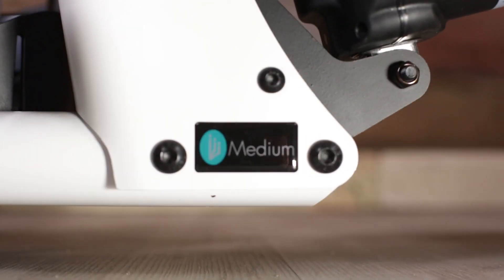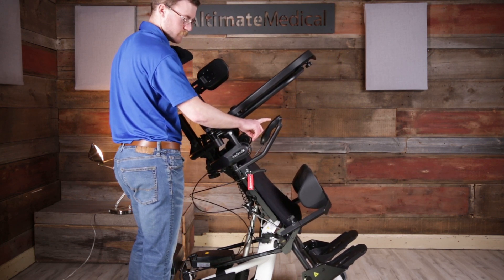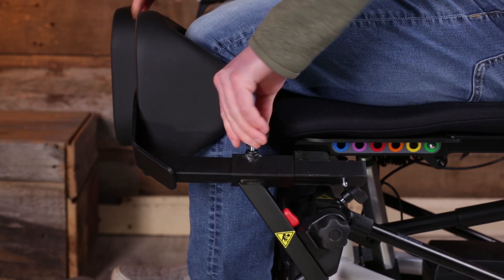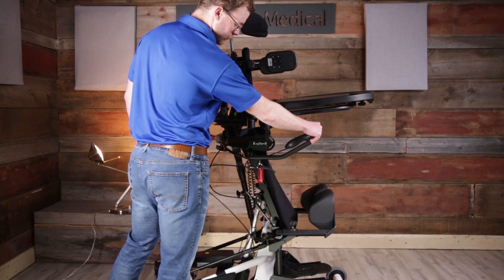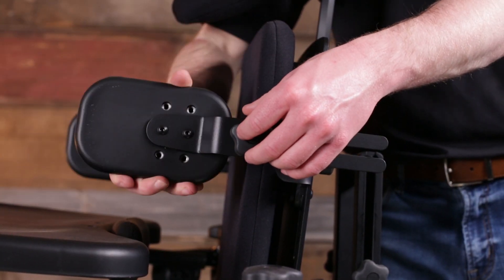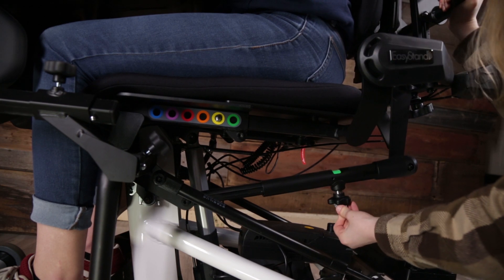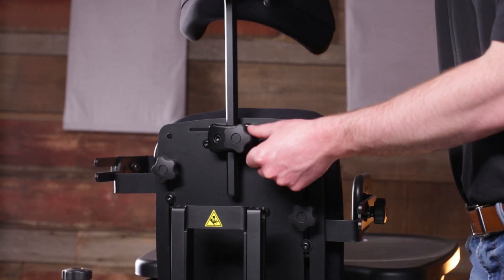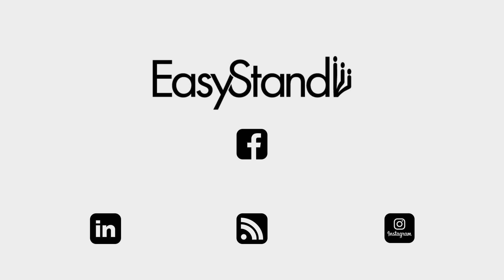The NEW Bantam Medium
The Bantam Medium creates positioning opportunities not available with any other stander. A user can go from sitting to standing independently with the pow’r up option when ordered with supine. Sit to Stand is only one of the many position possibilities. The positioning possibilities of the bantam medium make long-term standing a reality for larger children or small adults with complex positioning needs.

Learn more about all the EasyStand products at our website easystand.com.